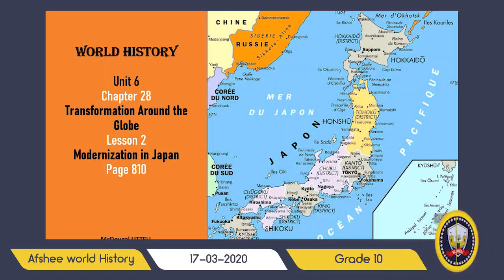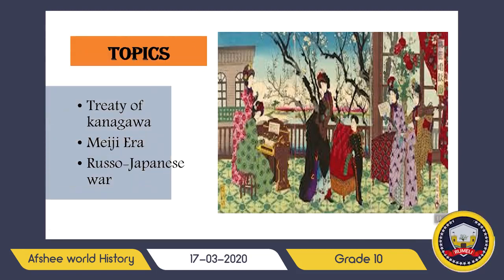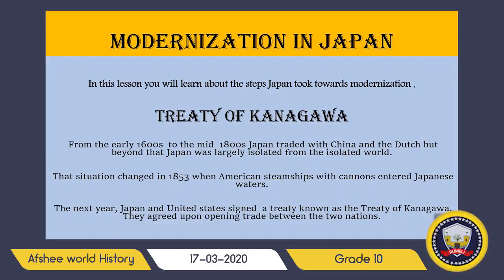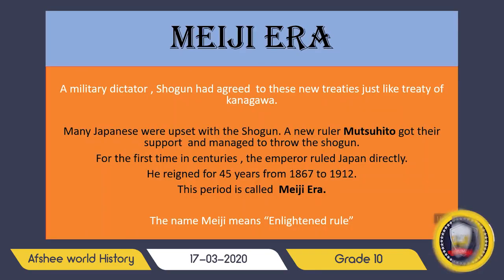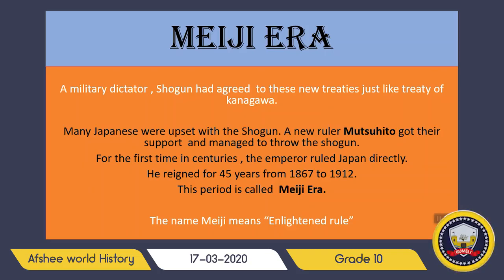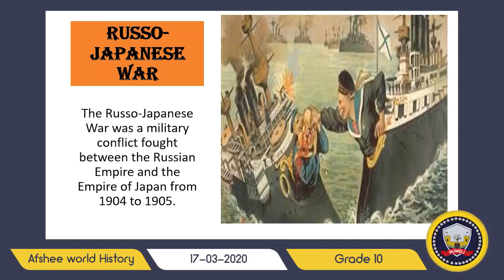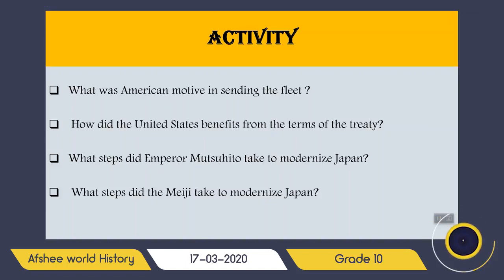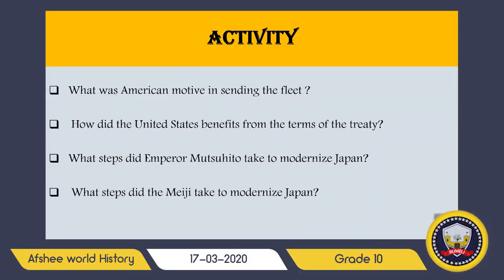Afshee World History Grade 10 2